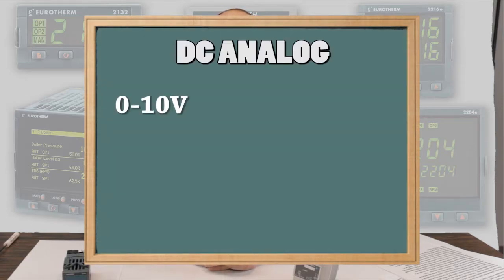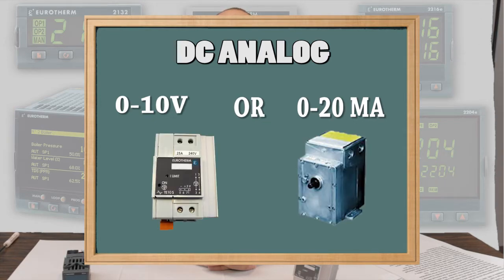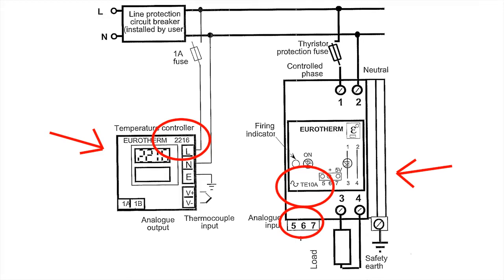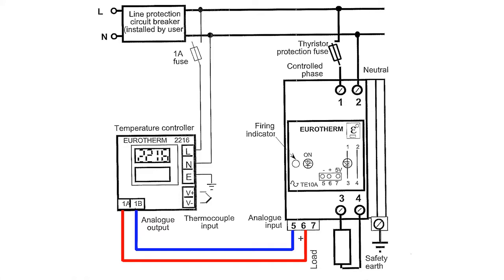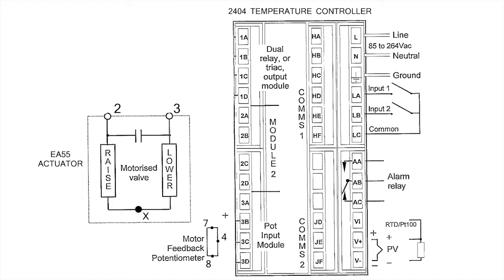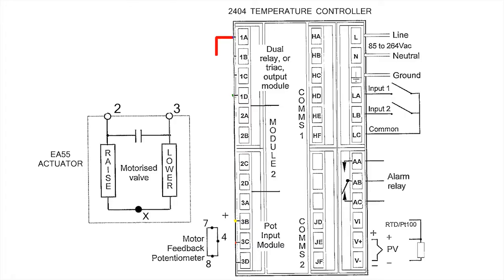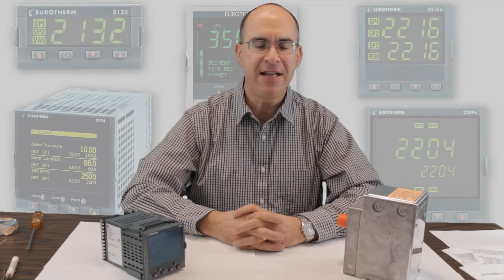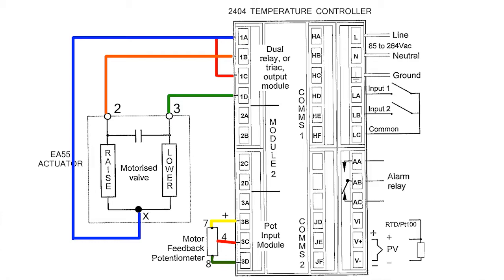How to Wire a Temperature Controller - Part 2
Video 2 of this 2 part series, demonstrating how to wire a temperature controller to an actuator.